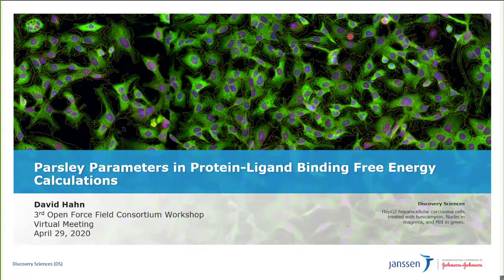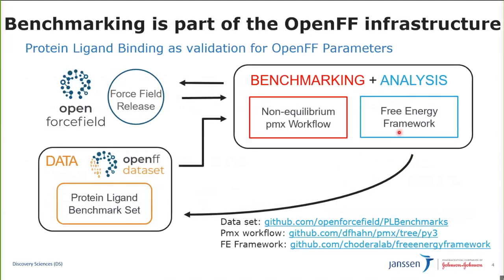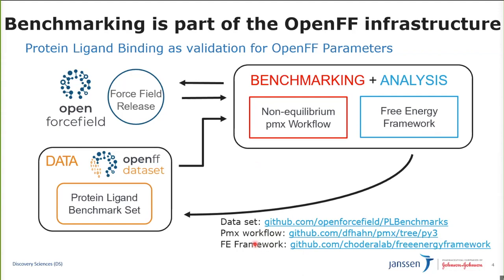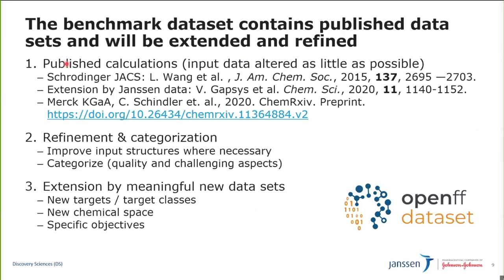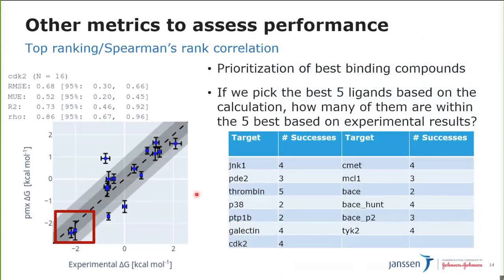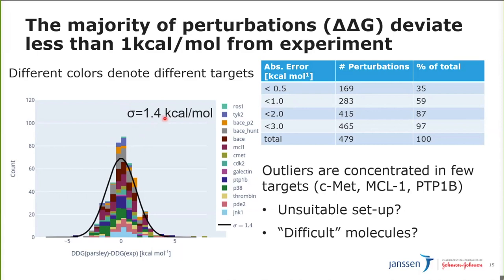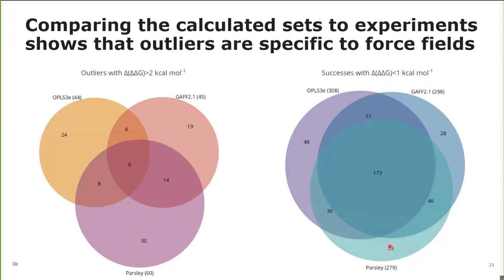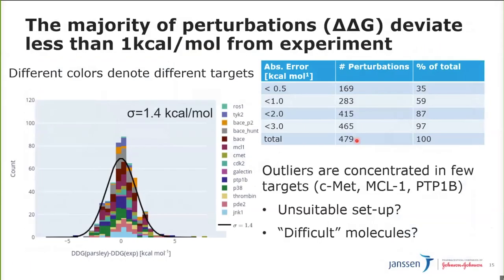David Hahn - Parsley parameters in protein-ligand binding free energy calculations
Presenter: David Hahn (Janssen)

Abstract: The calculated binding free energy results between proteins and Parsley-parameterized ligands will be discussed. Alongside, the infrastructure for protein ligand benchmarking is presented.